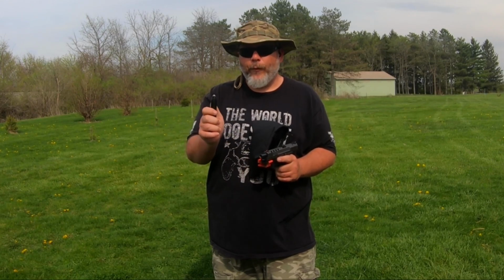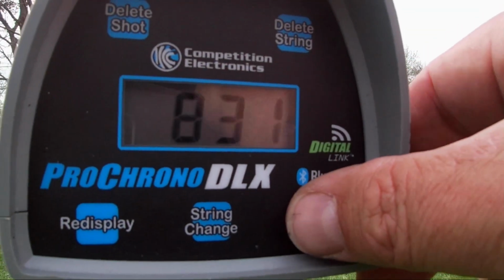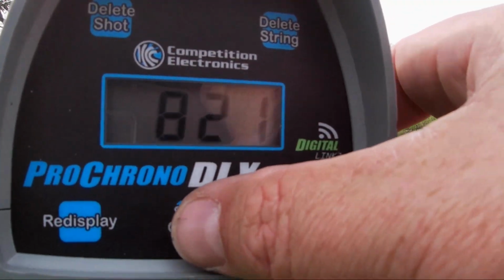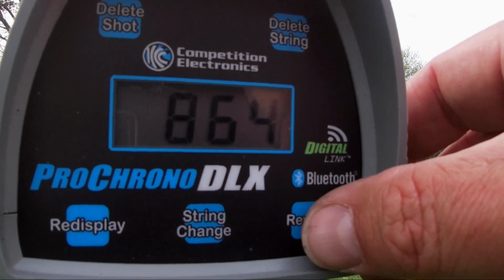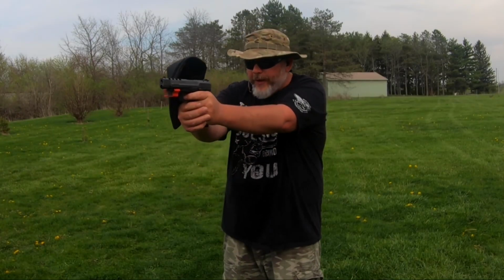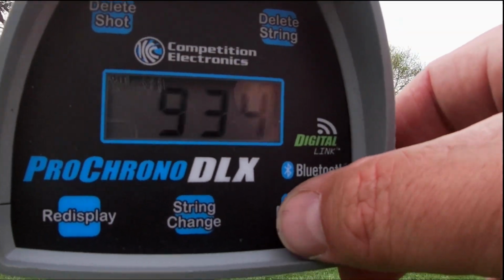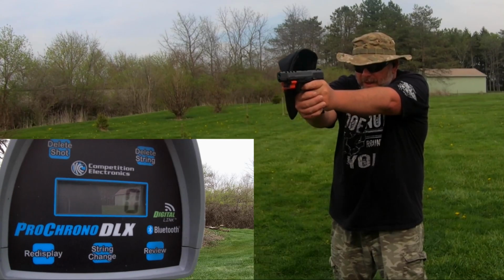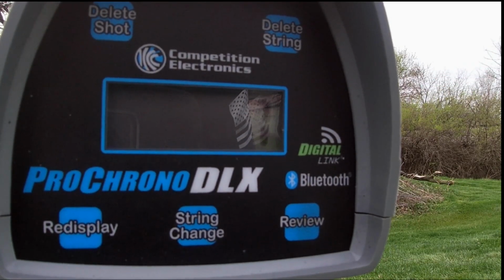Lyman 356637 147gr 9mm with HP38 Velocity Test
Lyman 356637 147gr 9mm with HP38 Velocity Test. Using my Canick TP9SFX to test these rounds.

Amazon Storefront

Per YouTube policy and guidelines, all activities performed on this channel are done in a safe and controlled environment.